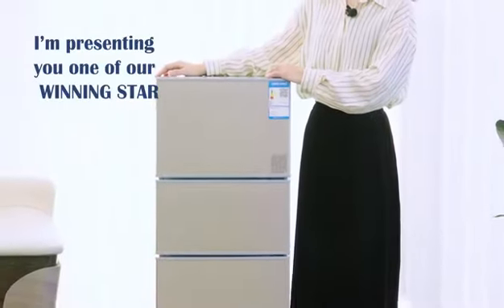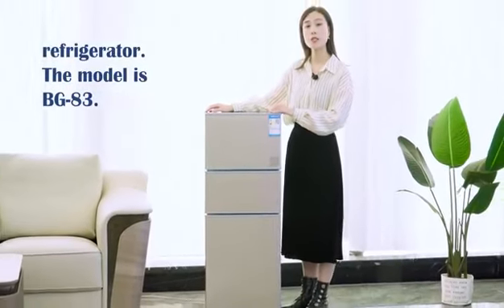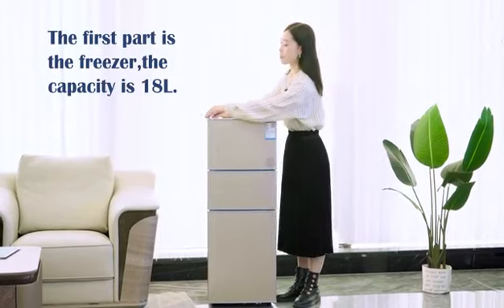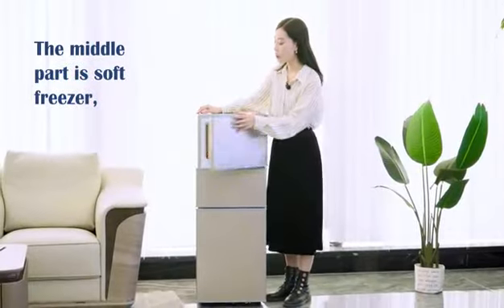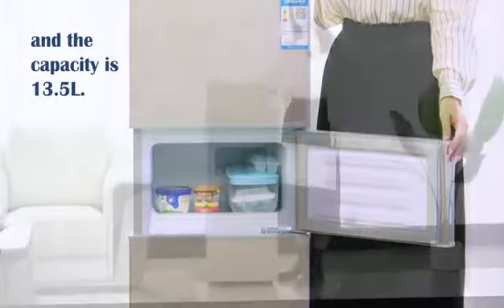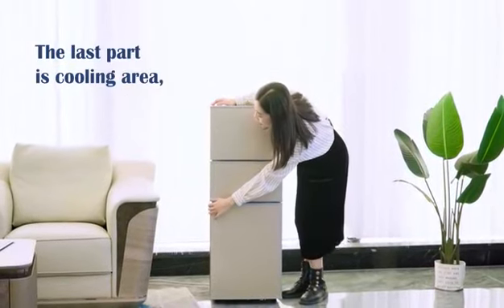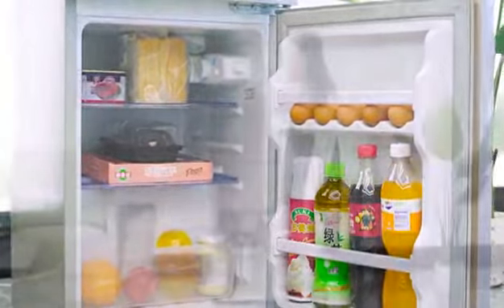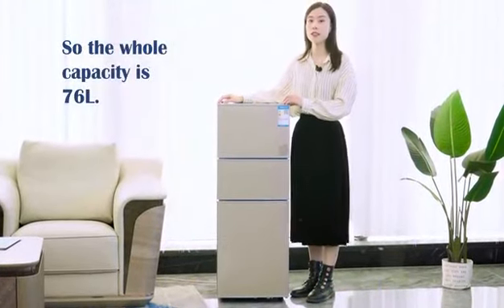3 doors Refrigerator. For more info and enquiry kindly Call/